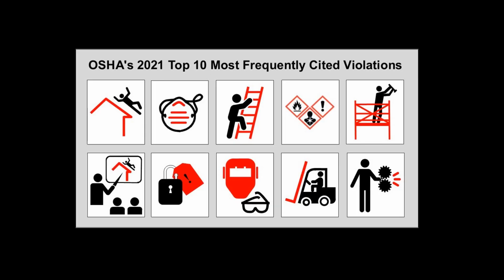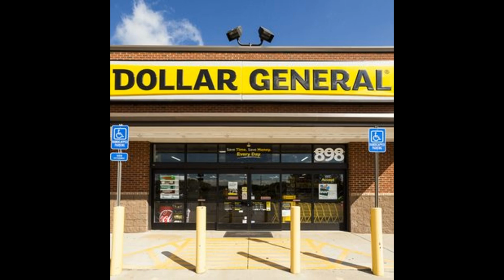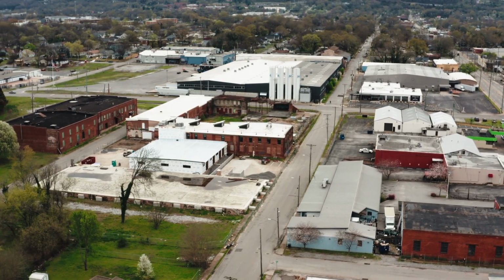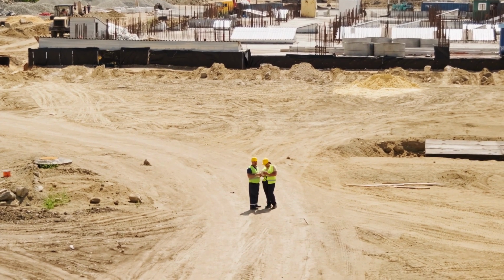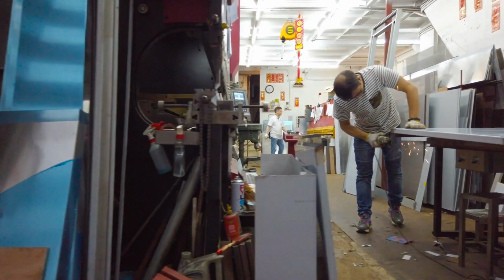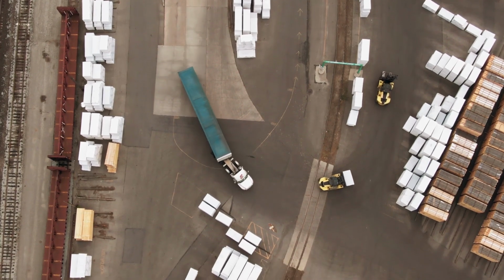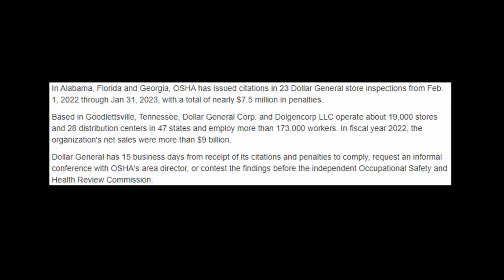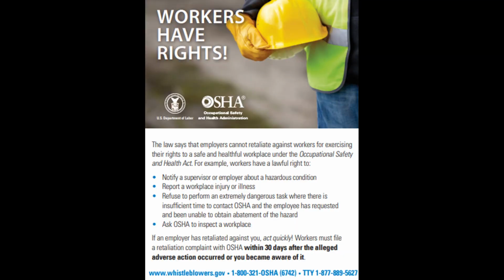You Have the Right Not To Be Burned to Death in a Workplace Fire!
OSHA provides protection to employees who report violations of workplace safety and health standards, as well as those who report discrimination or retaliation for reporting such violations. These protections include the right to file a complaint with OSHA, the right to have their identity kept confidential, and the right to be free from retaliation by their employer. Employers who violate OSHA's whistleblower protections can face serious penalties and legal consequences.

How to File a Safety and Health Complaint
You (or your representative) have the right to file a confidential safety and health complaint and request an OSHA inspection of your workplace if you believe there is a serious hazard or if you think your employer is not following OSHA standards. The complaint should be filed as soon as possible after noticing the hazard. A signed complaint is more likely to result in an onsite inspection.

Online - Use the Online Complaint Form
Submit your complaint online to OSHA.

Fax/Mail/Email - Complete the OSHA Complaint Form [Español], or Send a Letter Describing Your Complaint
Complete the complaint form or letter, and then fax, mail, or email it back to your local OSHA office.

OSHA staff can discuss your complaint with you and respond to any questions you may have.

 In Person - Visit Your Local OSHA Office